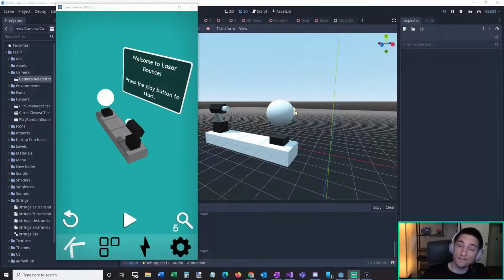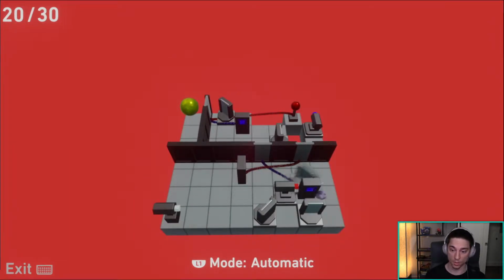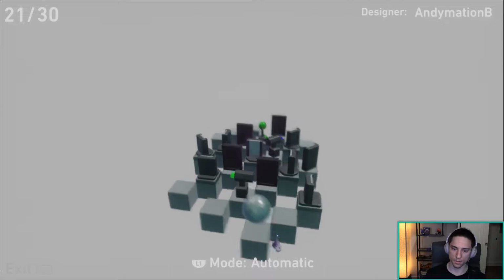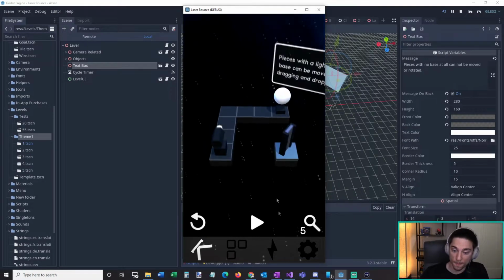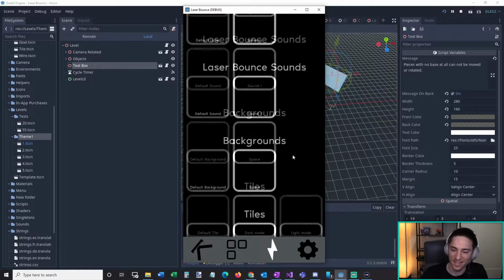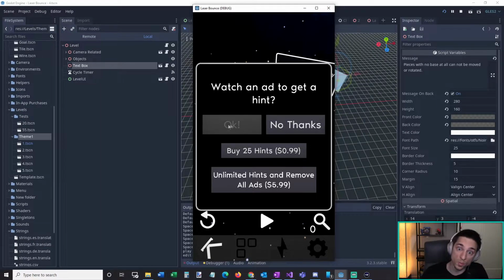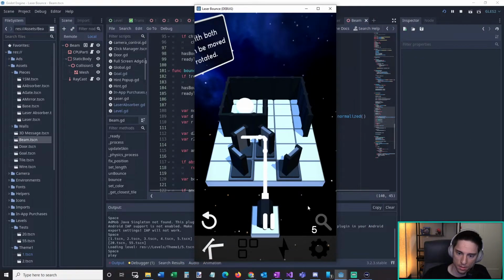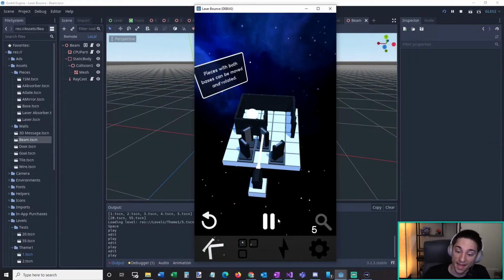Laser Bounce Devlog #1 | Current Progress, Future Plans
This devlog will be covering everything I have done up to this point. Future devlogs will be going over specific features I've implemented. For example, the next devlog will be on the currency system.

With that said, I do go in depth on one thing in this video: laser bouncing!
If anyone is curious on how I did anything else I show, please ask in the comments about it :)

Laser Bounce is a laser based puzzle game being developed on Godot for mobile.

0:00 - Intro and Game Mechanics Overview
8:45 - What I've Completed So Far
17:04 - What I Have Left To Do
19:29 - How Laser Bouncing Was Implemented
22:49 - Future Devlog Plans
24:57 - Outro